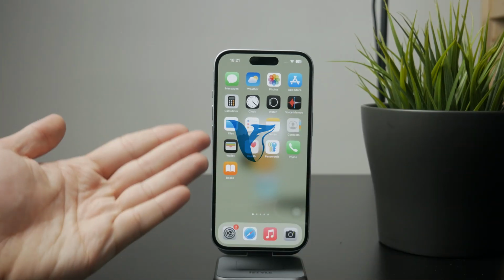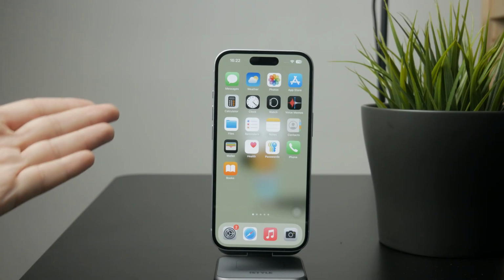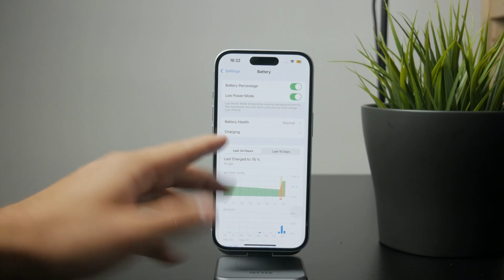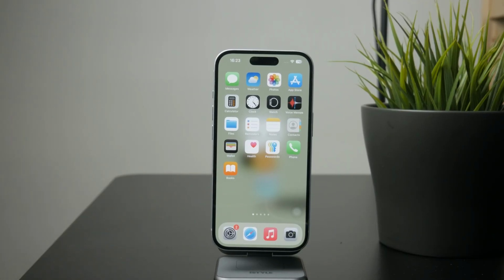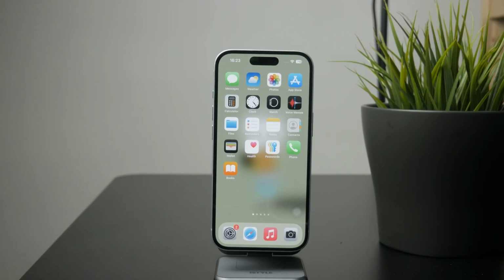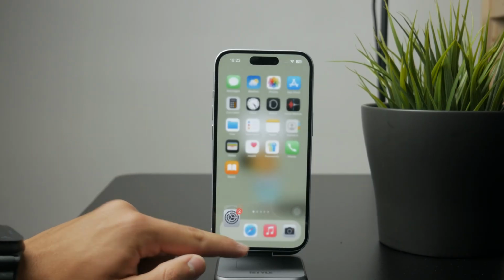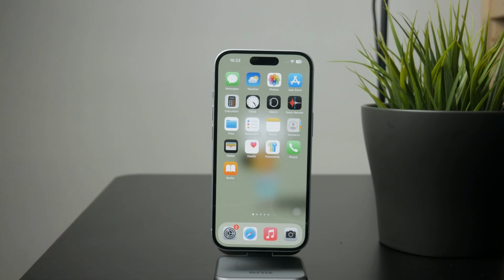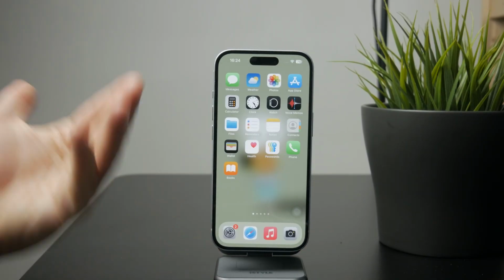Can I Use Low Power Mode All the Time in iPhone? (explained)